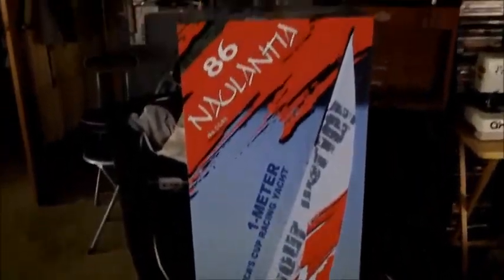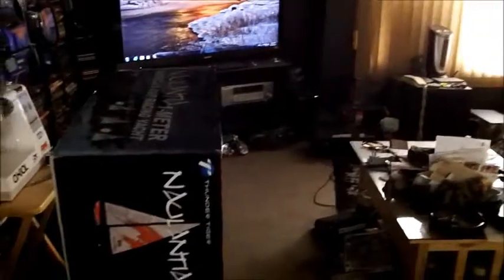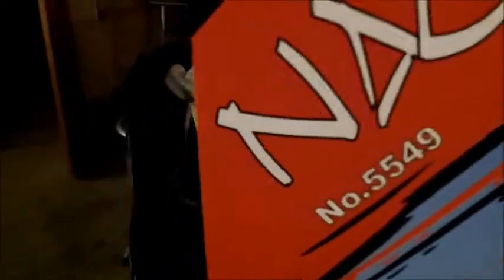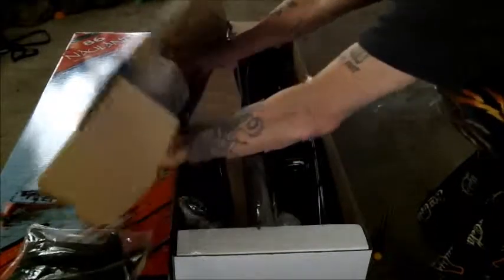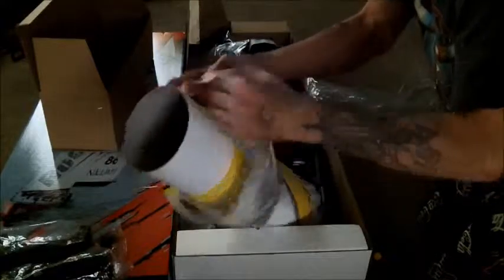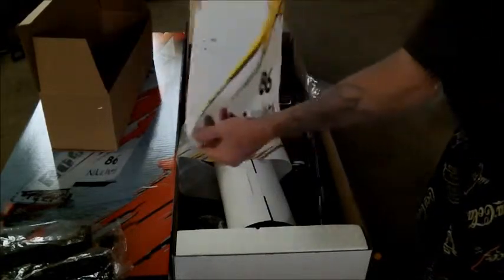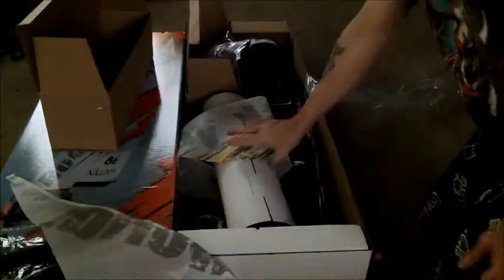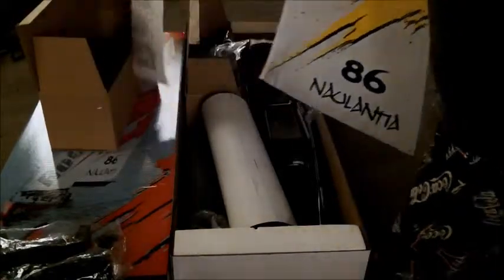unboxing the racing yacht